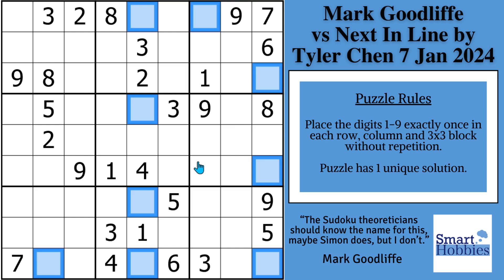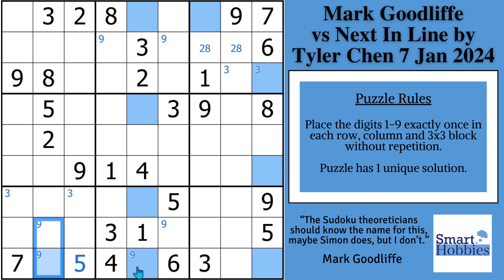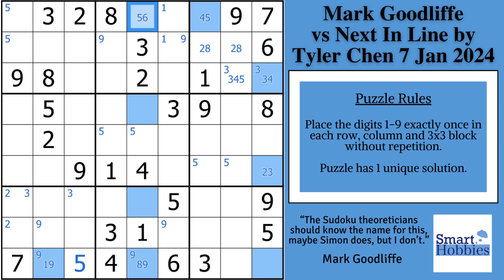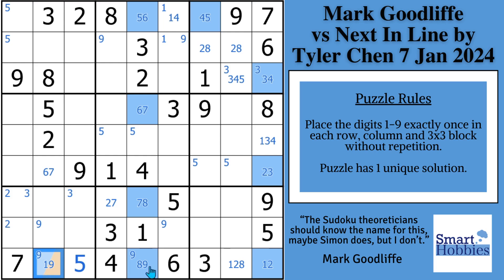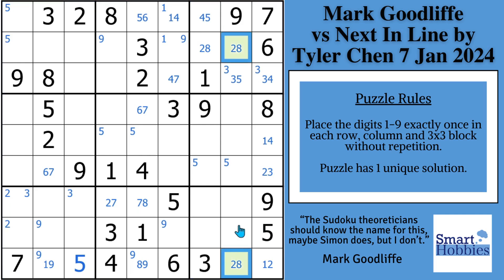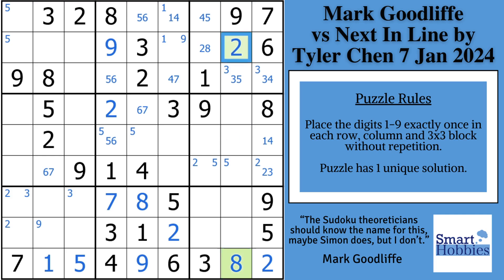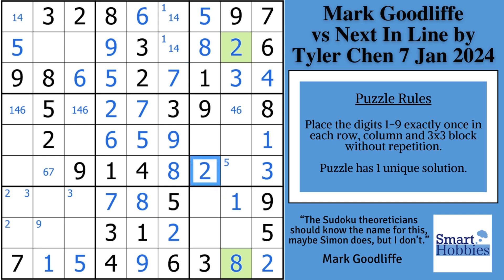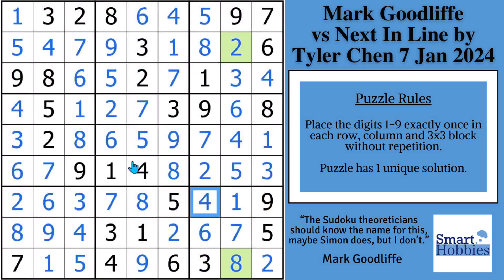CRACKING THE CRYPTIC Discovers Sudoku Secret To Blow Your Mind – Sudoku Analysis 50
In CRACKING THE CRYPTIC Discovers Sudoku Secret To Blow Your Mind – Sudoku Analysis 50 by Smart Hobbies, I analyze a solve by Mark Goodliffe of Cracking The Cryptic from the original video Classic Sudoku Expertise, 20 Dec 2023. The puzzle is Next In Line by Tyler Chen. I show you how Mark Goodliffe of Cracking The Cryptic discovers a powerful Sudoku strategy so secret that he does not know the name. I show you how to play Sudoku better and how to solve Sudoku faster. I analyze this puzzle logically and explain all the expert Sudoku tricks, Sudoku techniques, and Sudoku strategies as they are applied to the Sudoku game. I analyze that solve plus add Pause The Video moments.
The original video can be found here:

Classic Sudoku Expertise, 20 Dec 2023

I used the software program CTC App for this solving video.

Strategies demonstrated in this video:

Naked Single
Hidden Single
Naked Pair
Pointing Pair
Naked Triple
XY-Chain

Time Stamps
0:00 Intro
00:19 It’s Solving Time
04:44 Pause The Video #1 Find XY-Chain
06:49 Pause The Video #2 Solve For 2 In Block 5
07:59 Pause The Video #3 Complete Row 9